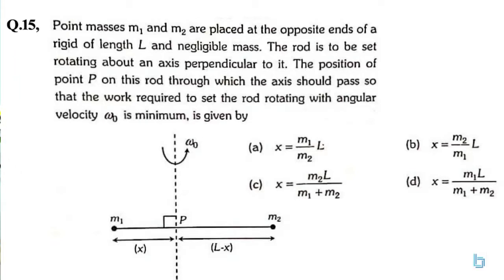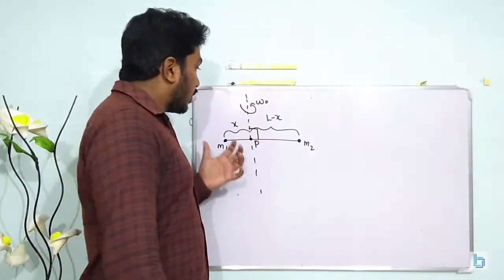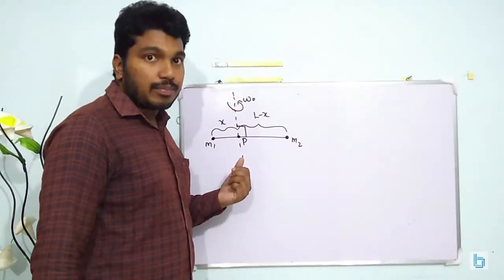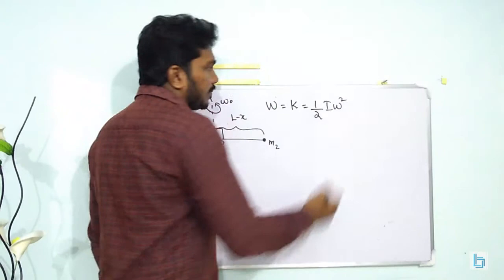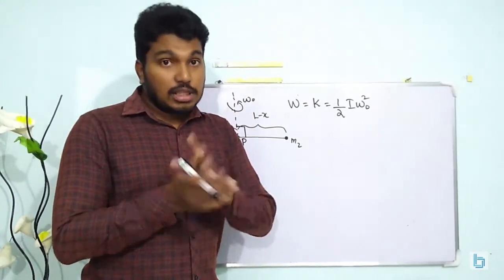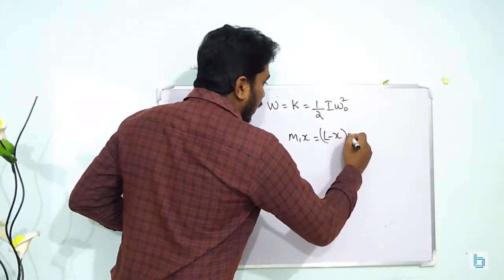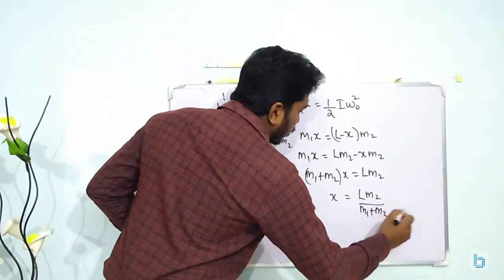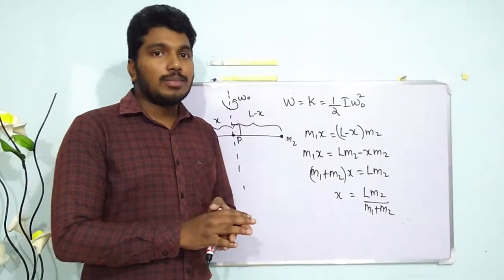Point masses m1 and m2 are placed at the opposite ends of a rigid rod of length /Rotational Dynamics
For Online  Tuition's for classes 7th - 12th, Contact or WhatsApp @ 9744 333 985